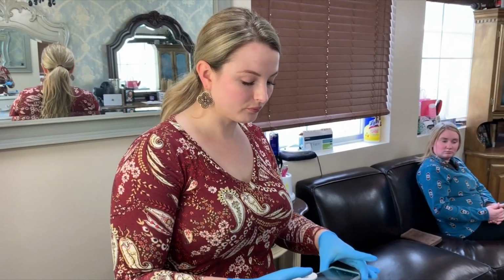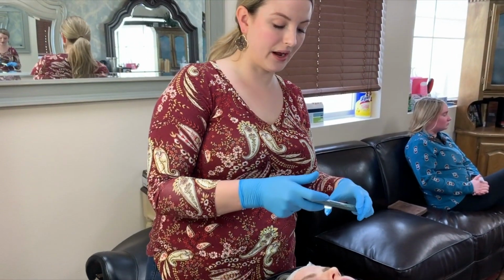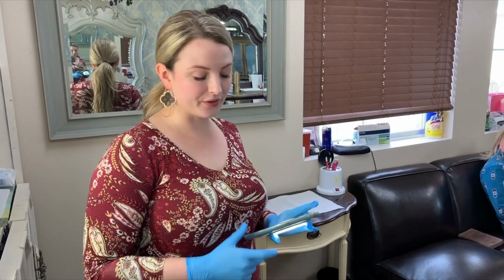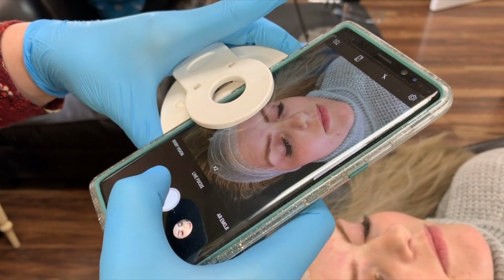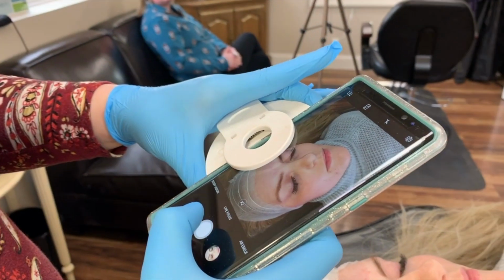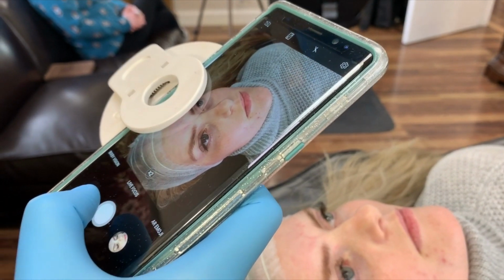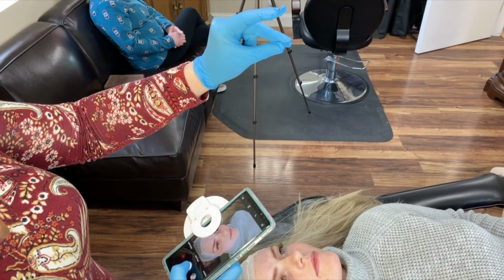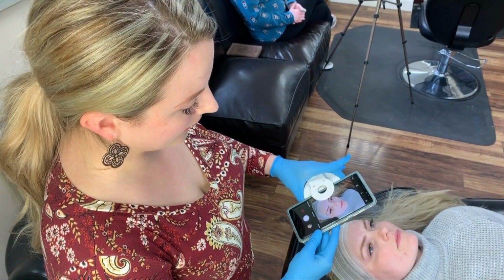How to take Brow Pics with the Diamond Light, Photography Tutorial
Microblading beautiful brows is one thing, getting BOMB pictures of them is another!  Having the right lighting is a must have!  Hope this video helps Y'all!

Don't have an awesome Ring Light?  Get mine!